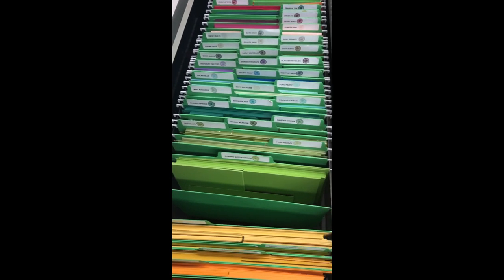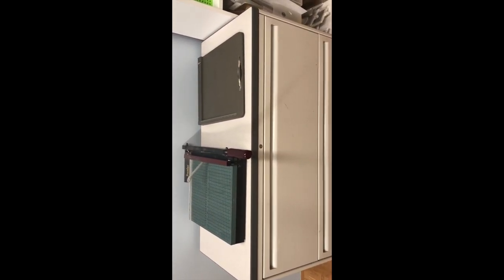How I Store My Cardstock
As long as I am sharing lots of different colors of cardstock with you, I thought it was the perfect day to also share how I store my cardstock with you.  I have a quick tip video showing my filing cabinet and how my Cardstock is stored.  I hope this helps you if you are struggling with what to do with yours.